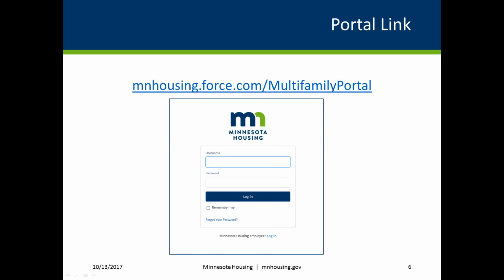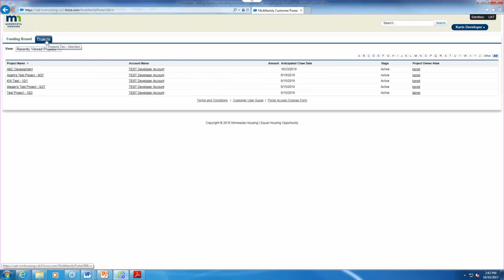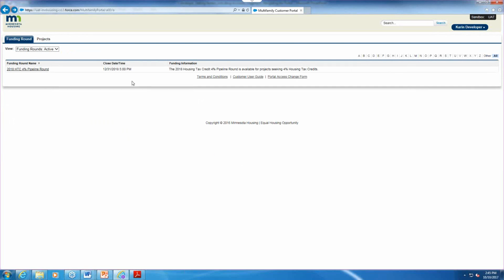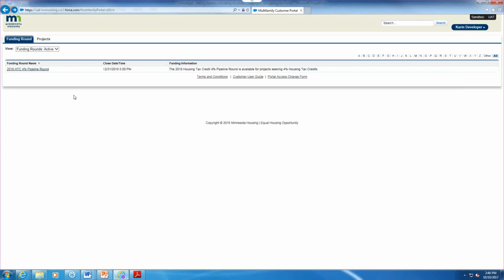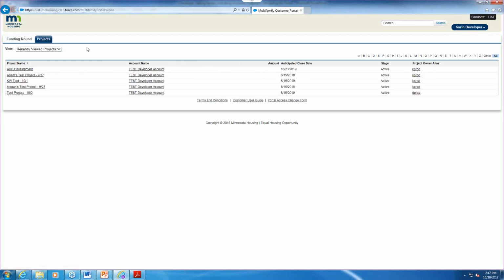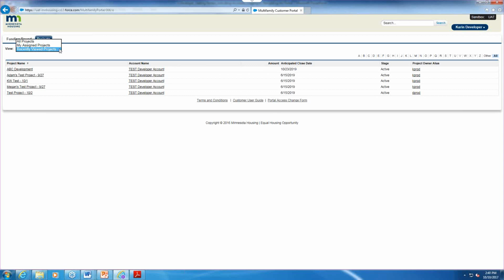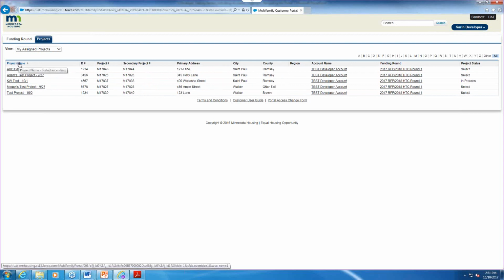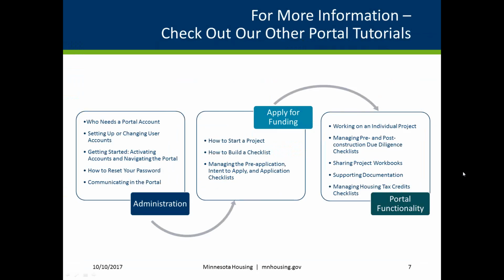Multifamily Customer Portal: Getting Started